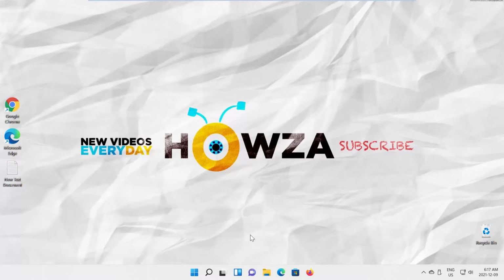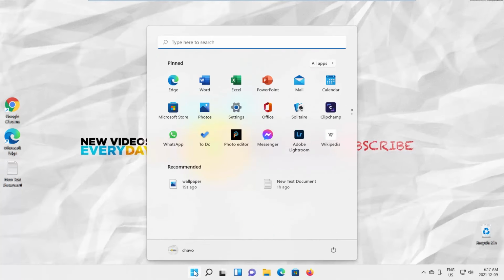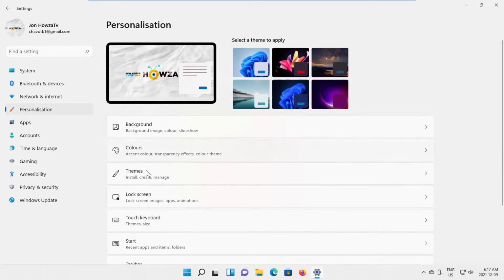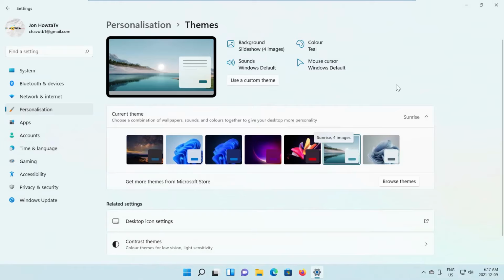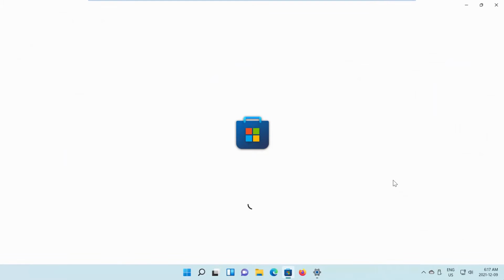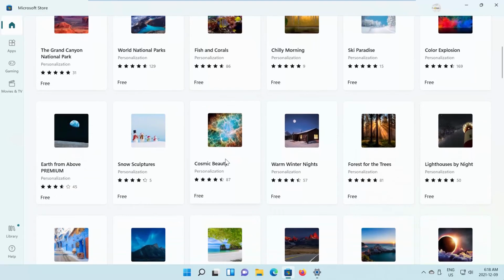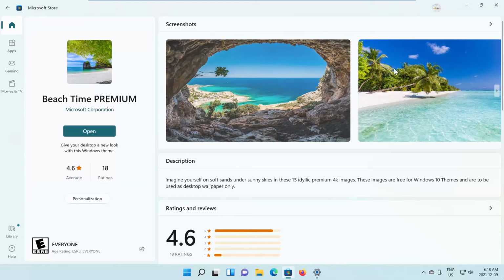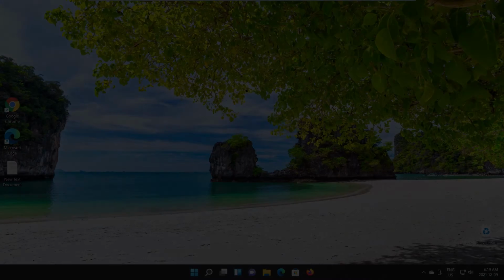How to Change Theme in Windows 11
Hey! Welcome to HOWZA channel! In today's tutorial, we will teach you how to change theme in Windows 11.
Select Personalization from the left-side list. Go to Themes.
You will see available themes. Click on the theme that you want to apply it. It will change immediately.
You can also look up more themes. Click on Browse themes. Microsoft Store will open. Look for the theme that you like. Click on it. Click on Get. Wait until the download is done.
Go to themes settings. Select the theme that you just downloaded. It will apply automatically.